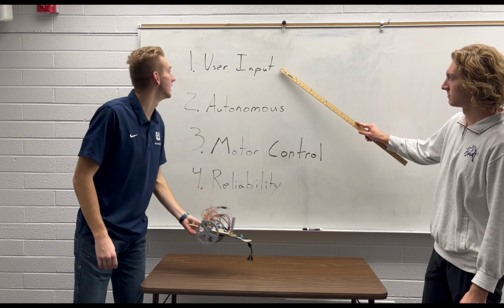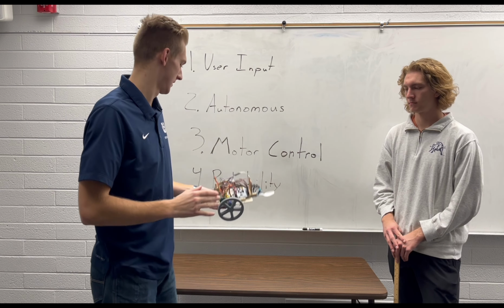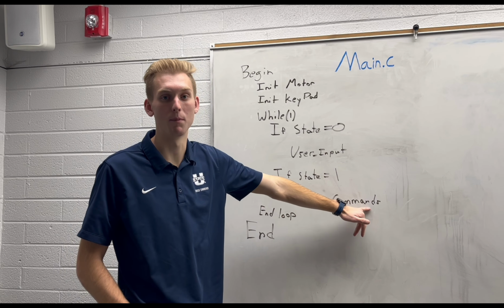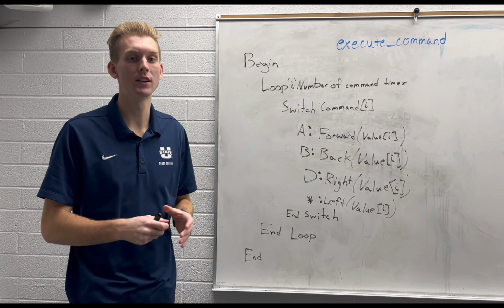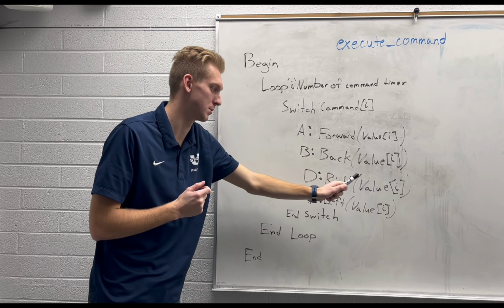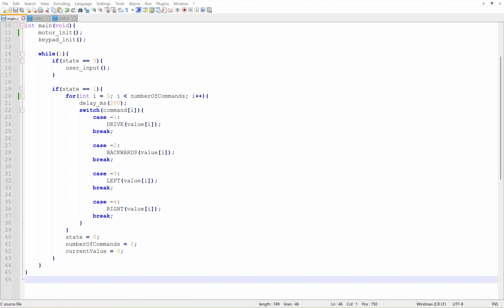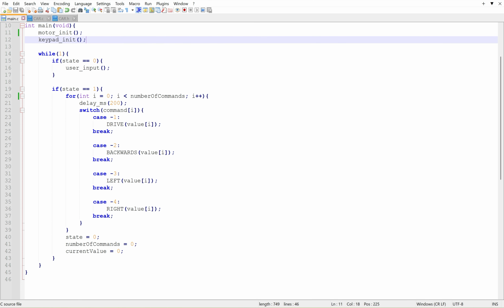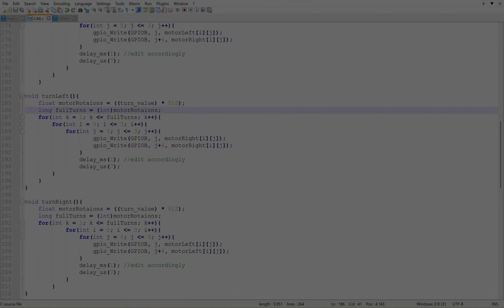USU ECE 3710 Final Project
Microcontrollers Final Project for Utah State University. STM32L476RGTx programming in C. Miniature rover that moves based on user-input through a keypad.

Music from Uppbeat (free for Creators!)